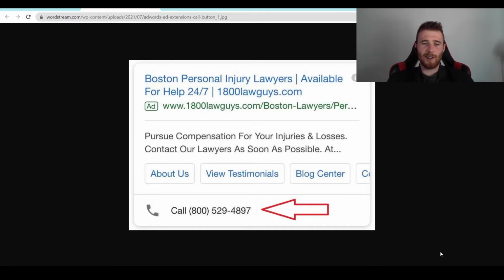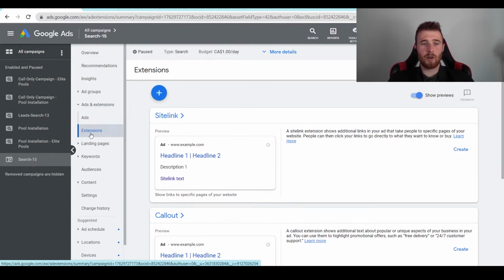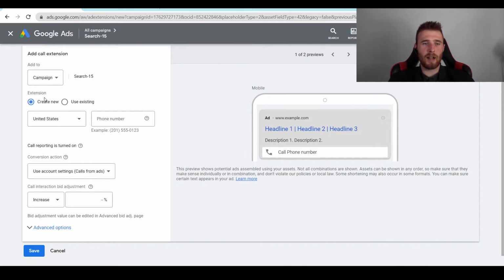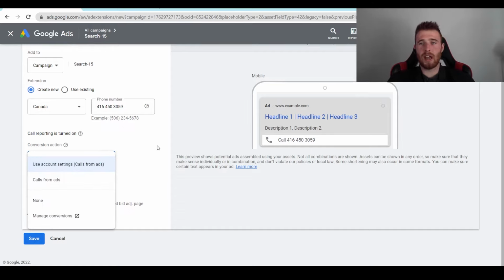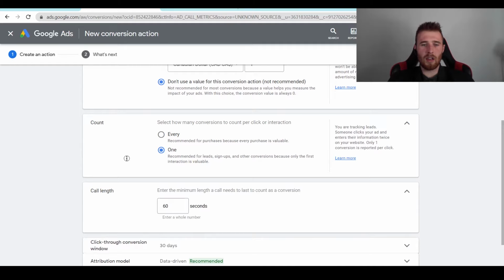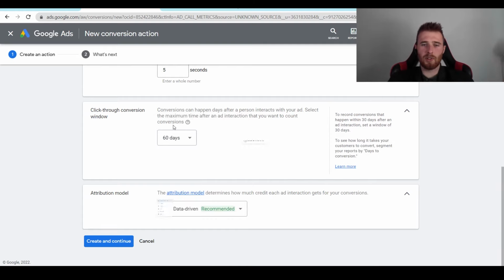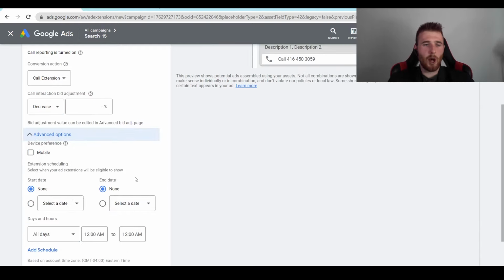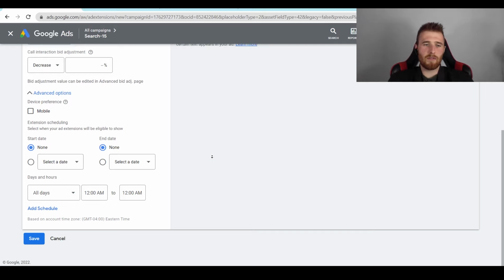Google Ads Call Extension - How To Setup Call Extensions In Google Ads (2022)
In this video, on google ads call extensions l will explain how to properly set up call extensions in google ads.

0:00 Intro
0:08 What Is A Call Extension?
0:53 Setting Up A Call Extension
3:08 Creating A Conversion Action

About call extensions
Call extensions let you add phone numbers to your ads, which can significantly increase clickthrough rates. When your call extensions appear, people can tap or click a button to call your business directly. That means more customer engagement with your ads, and more chances for you to get and track your conversions.

Call extensions are the easiest way to add phone numbers to existing ads. If you attempt to include a phone number elsewhere in your ad text, it may lead to the disapproval of the ad, so if you would like to include a phone number, it is best to use a call extension. You can also create call campaigns.

Example
You own a pizzeria in downtown Chicago, so you add a call extension to your campaign promoting deep-dish pizzas. If a visitor to the windy city searches for “Chicago pizza” on their phone and one of your ads is triggered, this visitor can click through to your website to read your menu or tap the call button on your ad to go straight to your ordering line.

Here are key points to know about call extensions:

People can also click on your ad to go to your website.
Business hours: You can set numbers to appear only when your business can take calls.
A call is a click: These clicks on your number cost the same as headline clicks (a standard CPC).
Easy conversion tracking: You can count calls as conversions by turning on call reporting in your account. Only available on the Search Network, call reporting uses Google forwarding numbers to give you detailed conversion information.

Call extensions won't serve with every impression
Like other ad extensions, call extensions don't appear with every ad impression. When the ad auction runs, an algorithm determines whether to show the call extension, and any other extensions to show next to it, based on historical performance and other factors. It is completely normal for call extensions to appear for only a subset of total ad impressions. However, you can do bid adjustments to show your call interaction ads more often.

How your call extensions can appear
In some cases, your call extension may appear in the headline of the ad, similar to a call ad. This can occur when your campaign:

Uses responsive search ads. Learn more about responsive search ads
Has a call extension eligible to serve
Optimizes bids towards a call conversion. Learn more about call conversions
Uses Smart Bidding strategies like Target CPA or Maximize conversions. Learn more about Smart Bidding
When your ad serves with the call extension in the headline, visits to the landing page are reported under the "Call Ad Landing Page" click type. You can disable this functionality by changing any of the above criteria in your campaign.

Call Extensions in google ads are fantastic for generating phone call leads and making an overall successful account. This video will show you exactly how to set up these extensions.